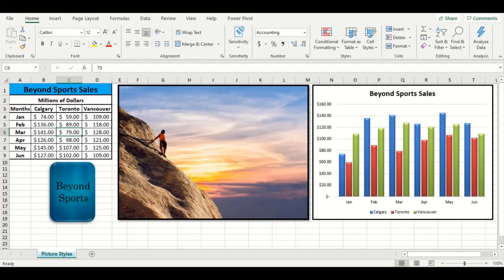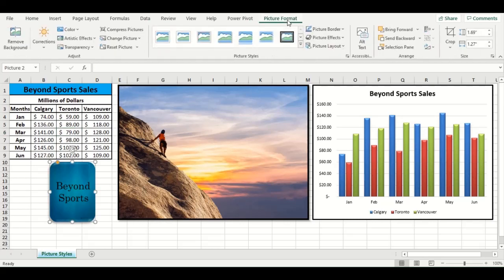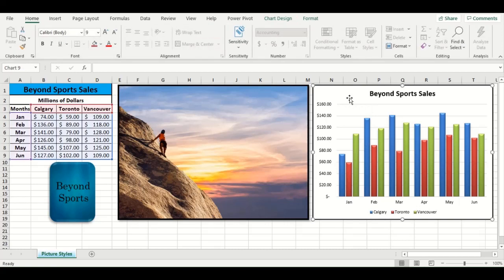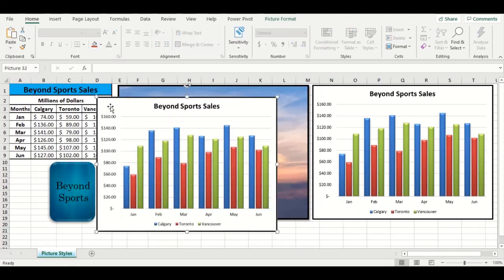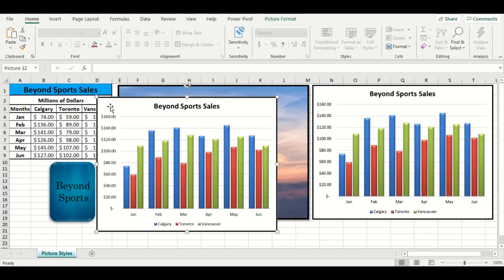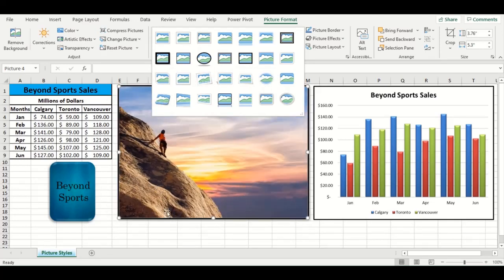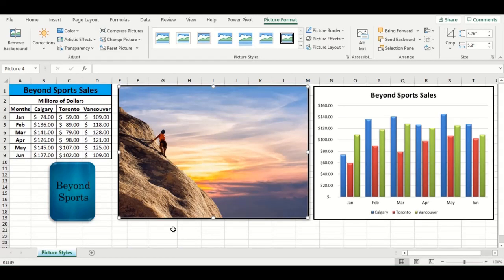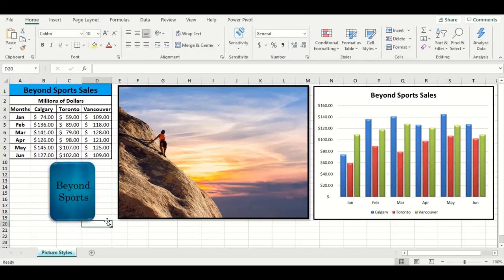How To Convert Excel Chart into Picture #11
Excel Formatting Techniques 2021 | Picture styling and converting chart into picture

⌚Timestamps:
00:33 - Worksheet preset
01:07 - Converting chart into a picture
01:43 - Display variations in picture format

Video Credits:

Excel Advanced Series is tutorial series inspired by the works of Dennis Taylor on Linkedin Learning, you can access his series through the following

Artist Photo by Adrien Olichon from Pexels